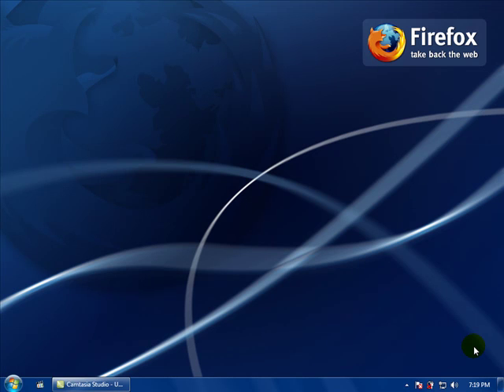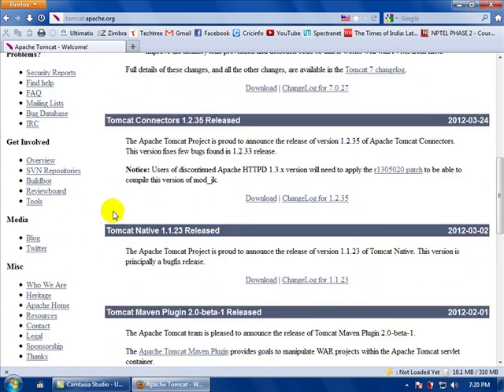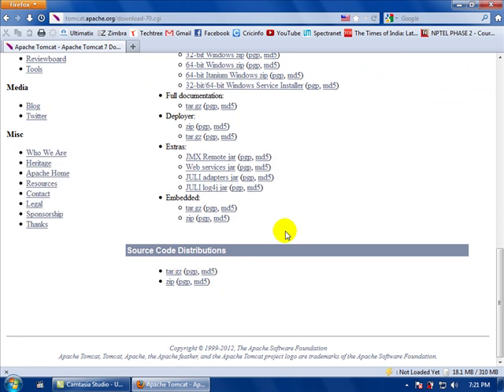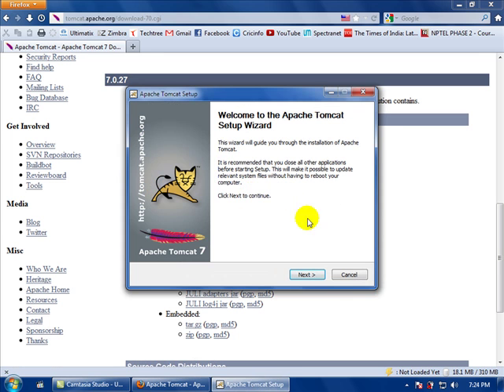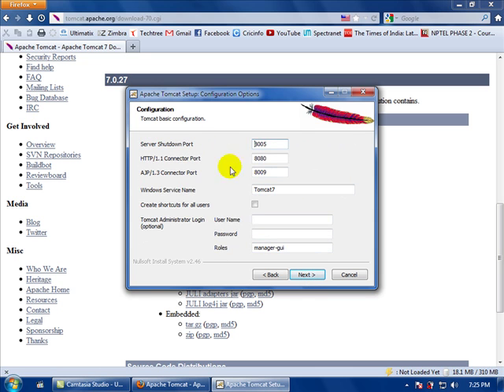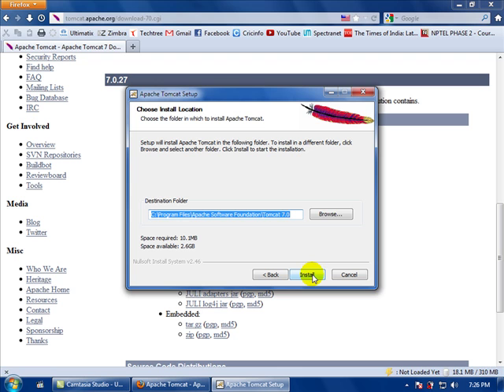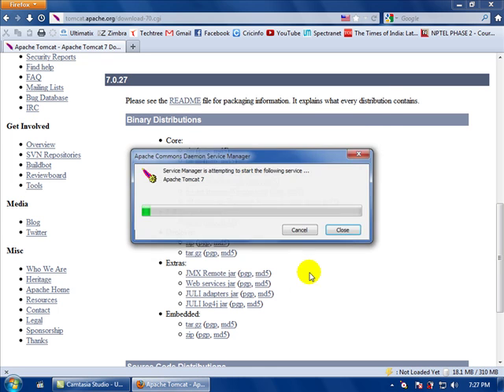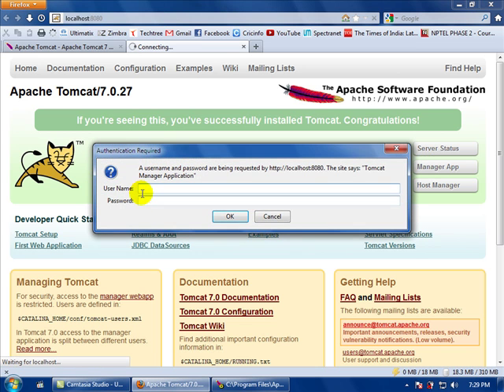Installing Apache Tomcat Web Server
Learn how to install Apache Tomcat Web Server on tour PC